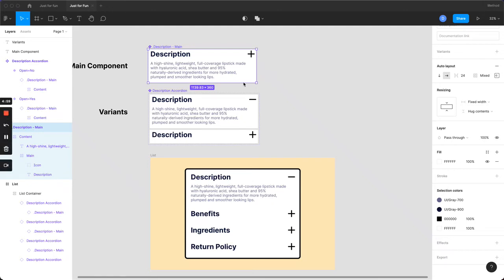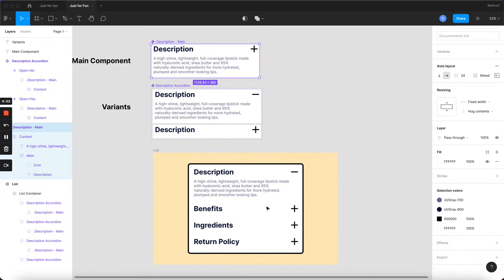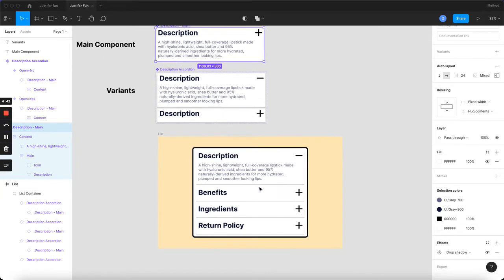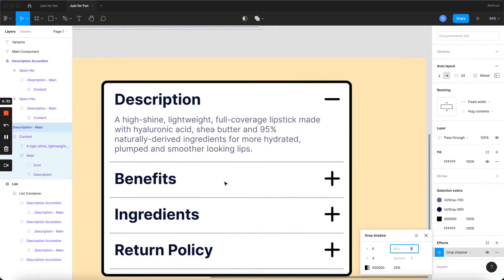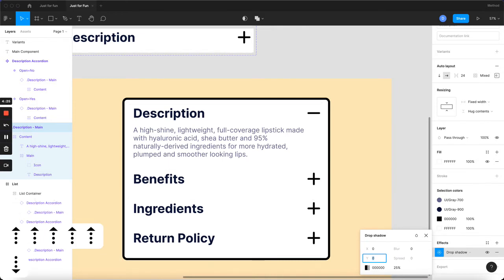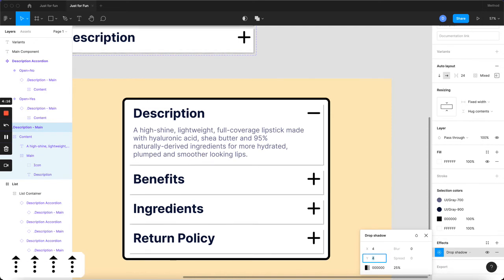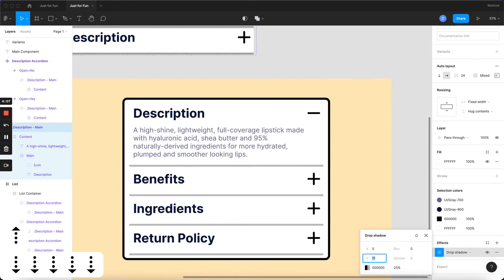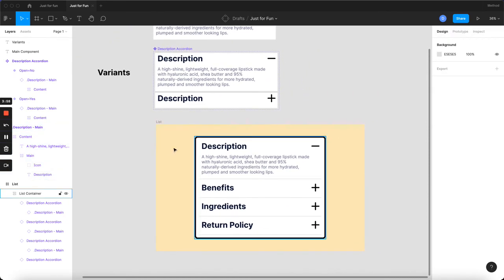Figma / How to add stroke to only one side of an object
**This video is outdated: you can now add a stroke to one side by simply selecting "strokes per side" in the Stroke panel.**

No need to add lines to your designs, simply use a drop shadow without a blur to add a stroke to one side of an object.